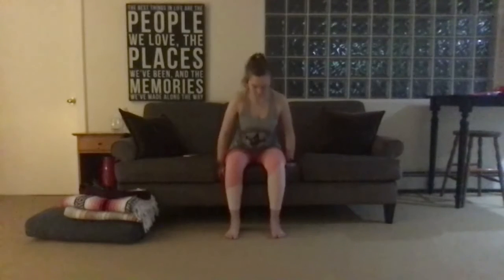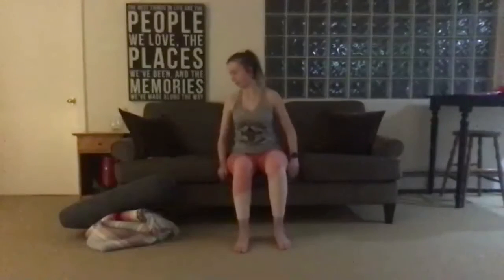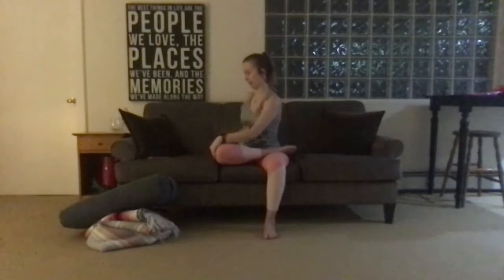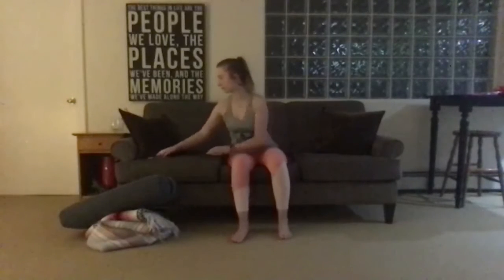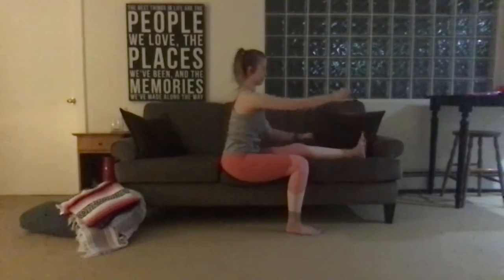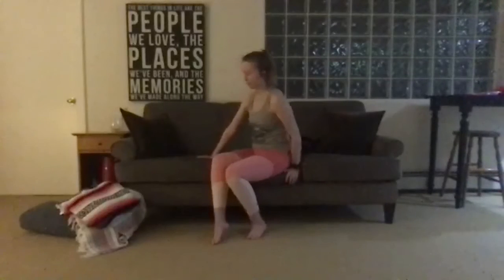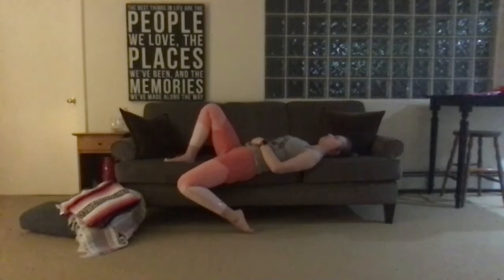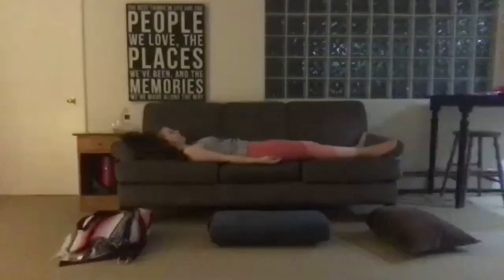Foot and Ankle Release Couch Yoga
Class taught 7/3/20.

Yalith Axelson is a 200hr registered yoga teacher with the yoga alliance. She completed her yoga teacher training under the compassionate teaching of Jennifer Yarro and Daniel Orlansky. She has since completed an additional 40 hours of training in teaching restorative yoga. She teaches hatha, slow flow, vinyasa, and restorative classes, combining the physical asana practice with pranayama (breath) and meditation in a well rounded practice speaking towards all aspects of health: physical, mental, emotional, and spiritual.

Yalith found the healing power of yoga in her transition away from performing classical ballet on a professional level. Her yoga teaching practice features a significant focus on body positivity. Having struggled with eating disorders and body image for years, she strives to hold space for individuals with similar backgrounds and to share the healing she has found through her own yoga practice. Yalith has also completed an online course in TCTSY (Trauma Center Trauma Sensitive Yoga) through the Center for Trauma and Embodiment at JRI, bringing an awareness of trauma into her teaching.

Yalith is currently working toward her Doctorate of Physical Therapy (DPT) with the hope of treating injured dancers and athletes with a focus on mindfulness and mental health, helping them come back better than ever. Yalith loves combining her knowledge of biomechanics and anatomy with the physical and mental components of yoga practice to create a safe and nurturing asana practice for people of all ages, levels, and abilities.